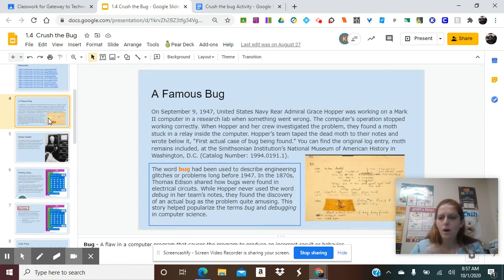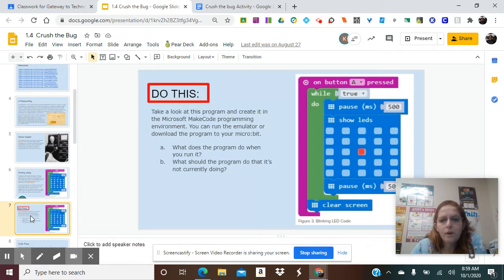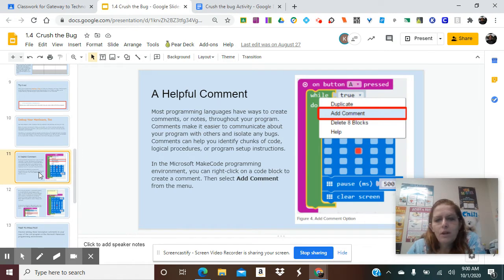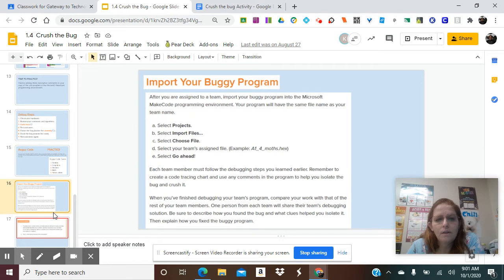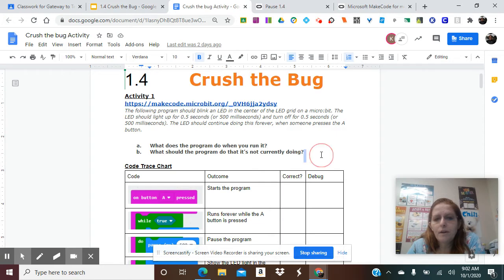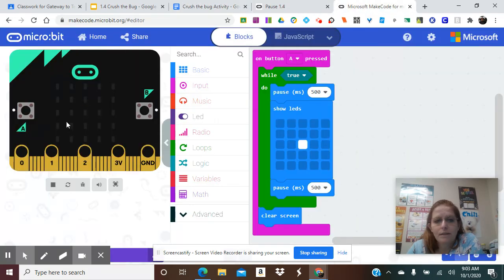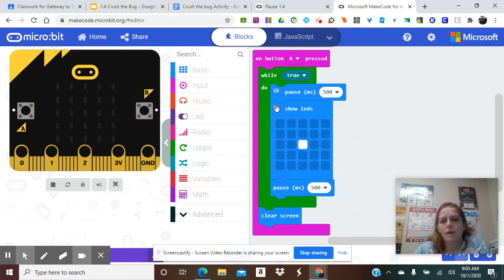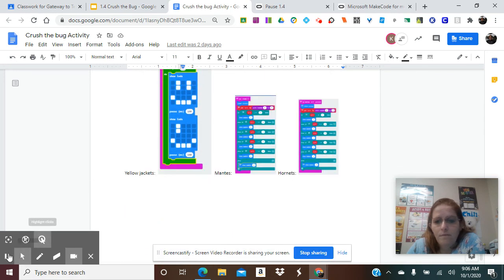Crush the Bug